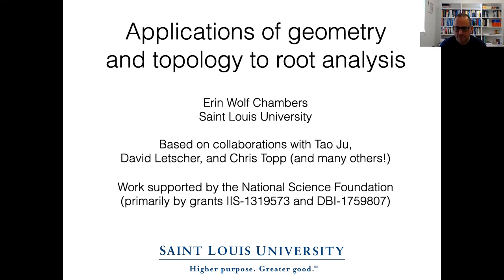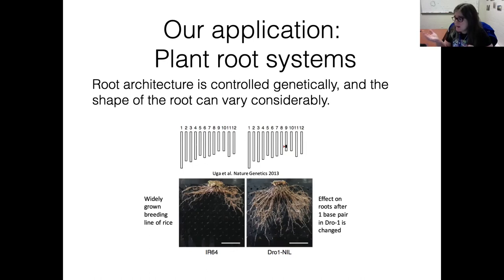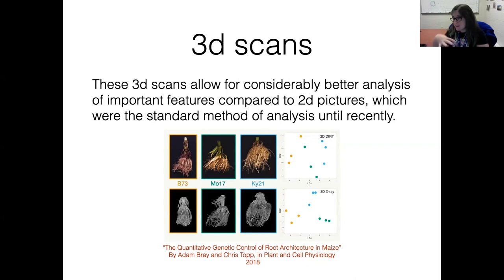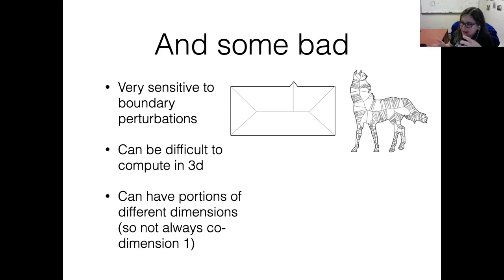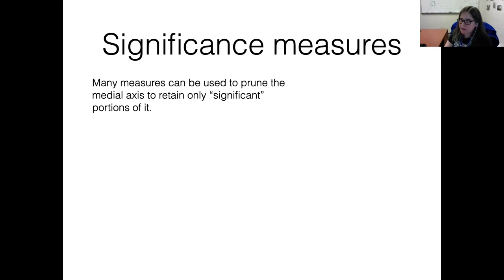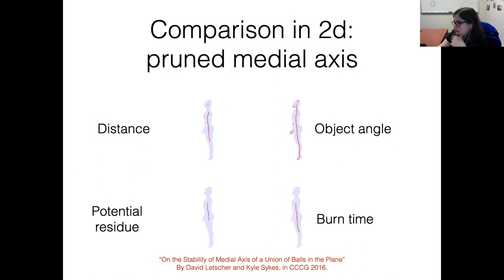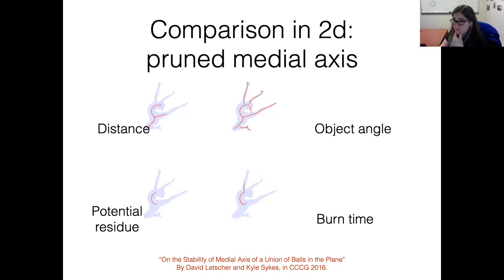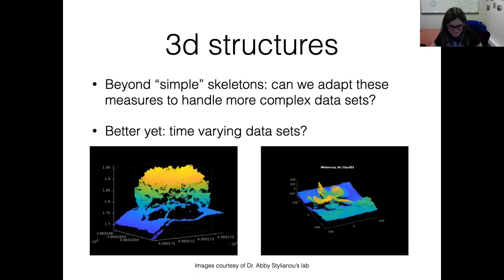Erin Wolf Chambers: Applications of Topology and Geometry to Root Analysis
Talk given in Tel-Aviv CG seminar - October 27th, 2021.